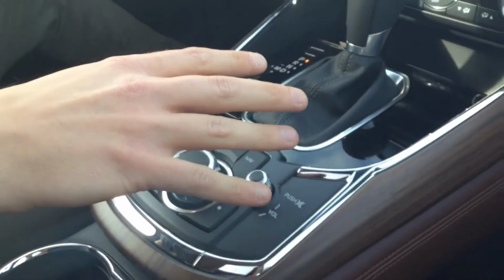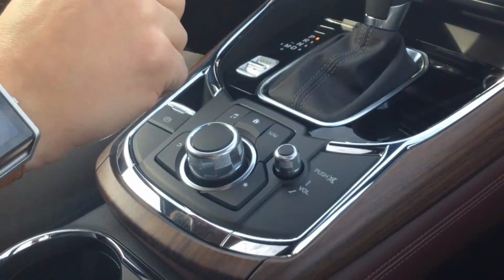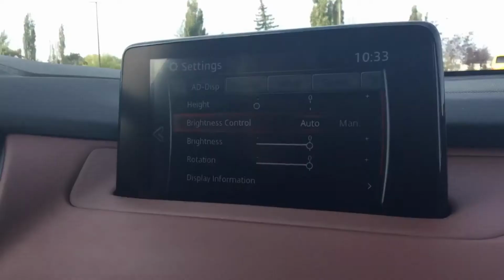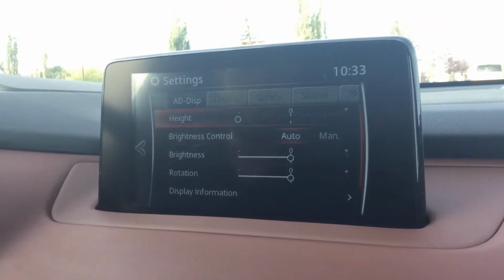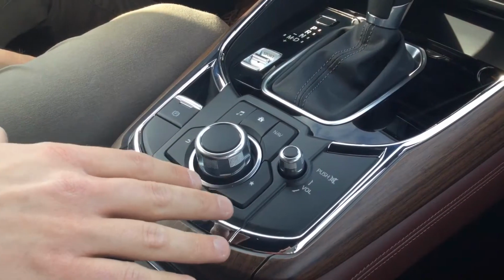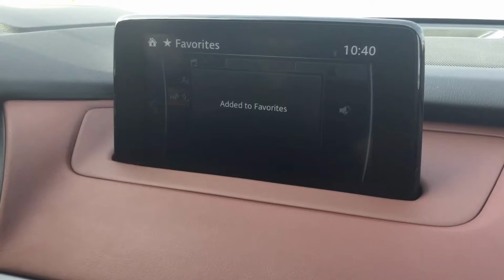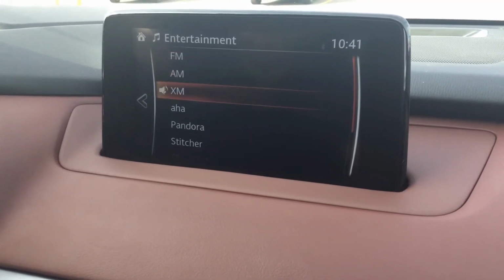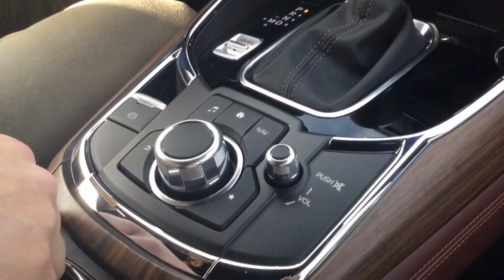HOW TO: Use the Mazda HMI Commander - Park Mazda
A quick tutorial on how to use the Mazda HMI Commander (Human Machine Interface).